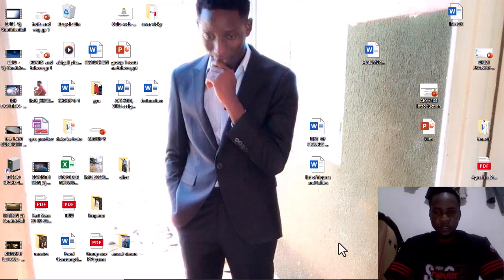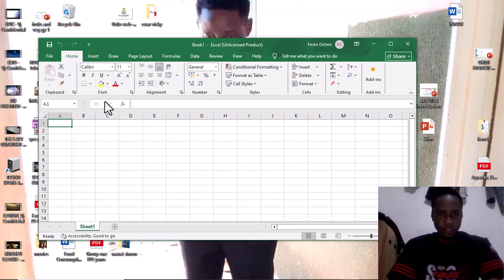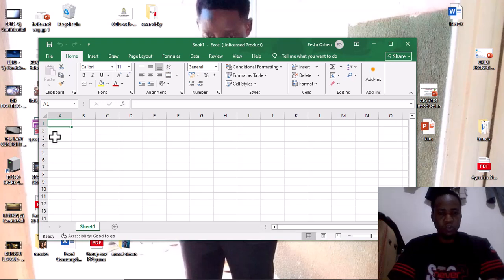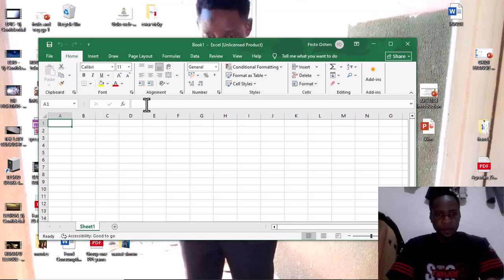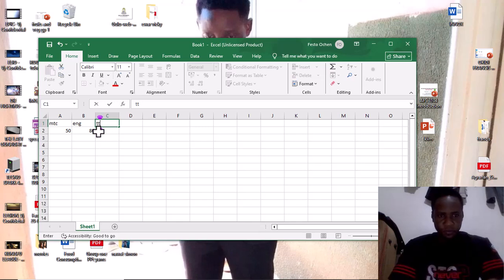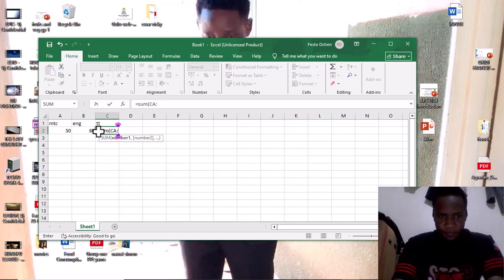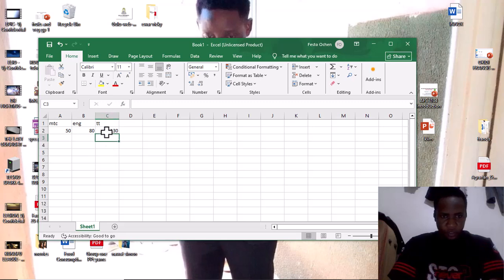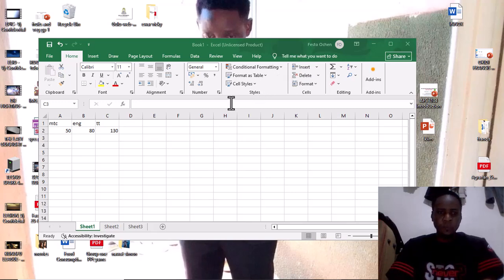INTRODUCTION TO MICROSOFT EXCEL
Quick learning how to handle Microsoft excel spreadsheet